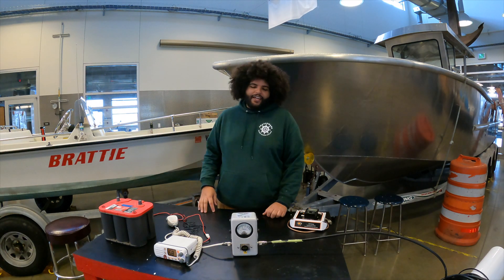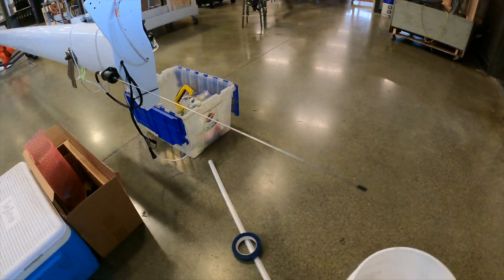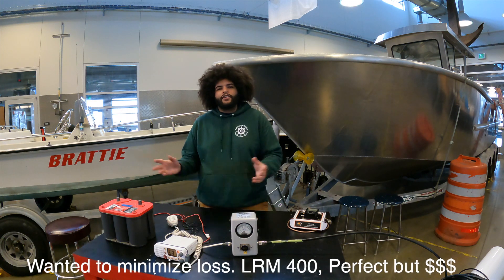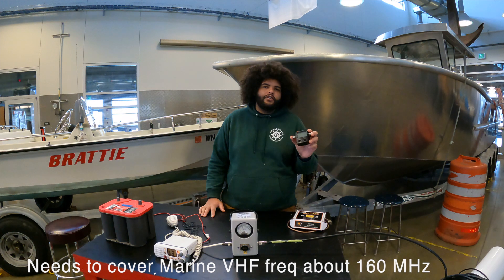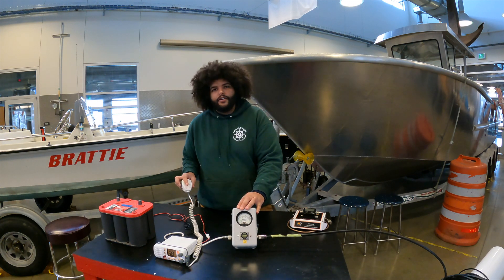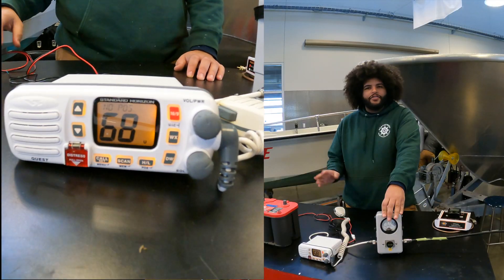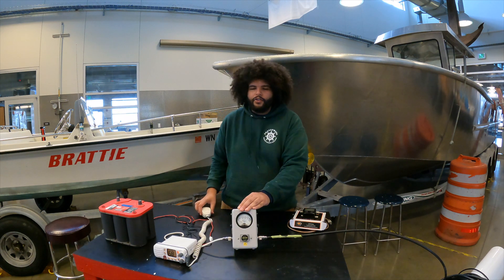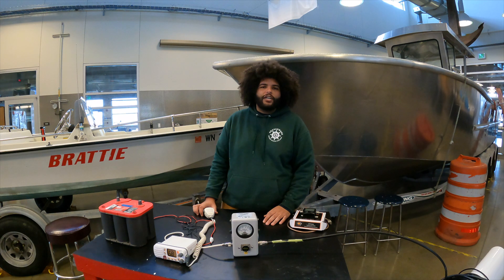TechTip#9 Testing a VHF Radio system, an SWR meter is the way to go!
As we were getting close to setting the mast back onto King's Pride, it was time to test everything. When doing any work with VHF radio's or A.I.S. equipment you always want to ensure proper operation and output. You cannot see radio waves, just like electricity. By using an SWR meter you can test the output of a transmitter, and also the “reflected power" - we want to know that all the energy is headed out and not being bounced back at us. Listening to the weather station on a VHF or hailing a neighboring vessel is NOT a test!
Christian shows us the proper procedure - big thanks to him!